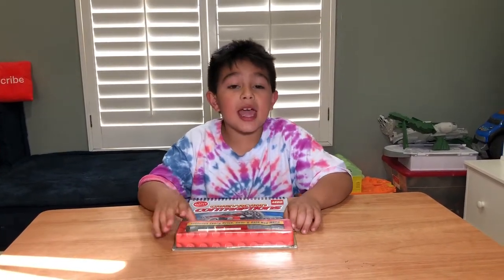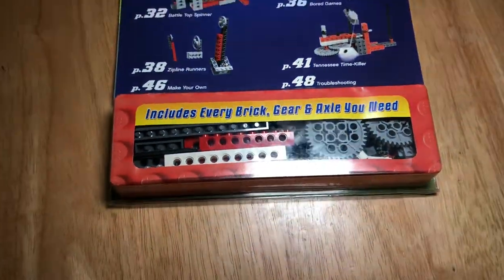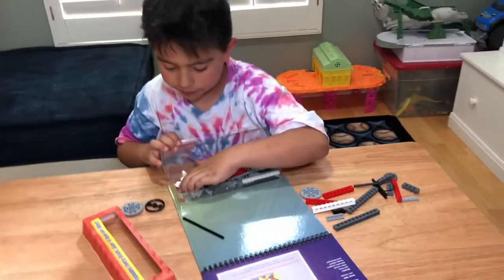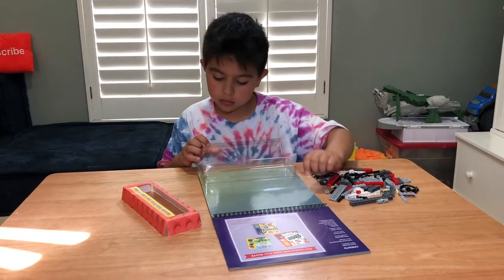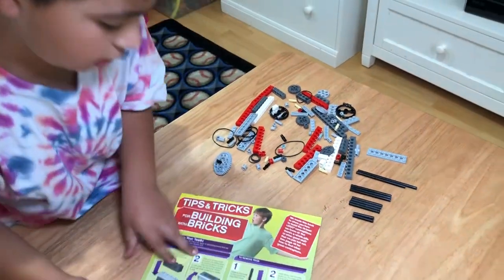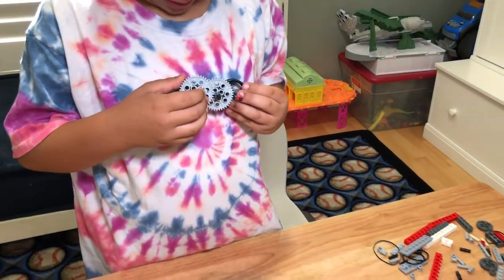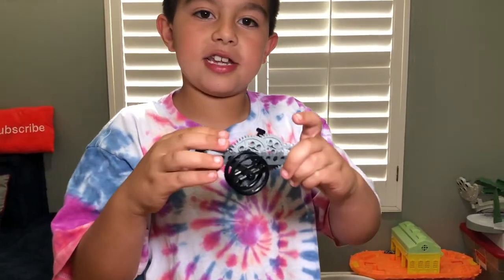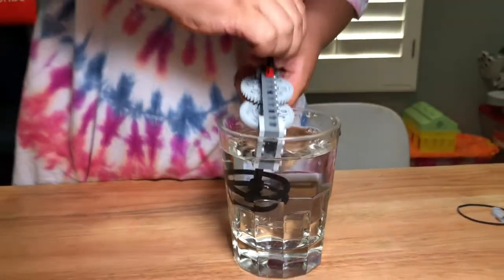Making The Beaker Blender 3000 With Crazy Action Contraptions LEGO Set From Klutz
If you like legos you need to get the Crazy Action Contraptions book and legos by Klutz. It is a set that includes a book with 16 different lego builds to do that all have moving parts. Crazy Action Contraptions comes with the book and all the lego bricks you need to build each little machine. This set is focused around building something that moves. We unbox and review the Crazy Action Contraptions lego set. We also build the Beaker Blender 3000. It turns out super cool. The Beaker Blender 3000 has some gears to make it spin faster than you can turn the handle.

❤Send us mail:
Razzy Kidz